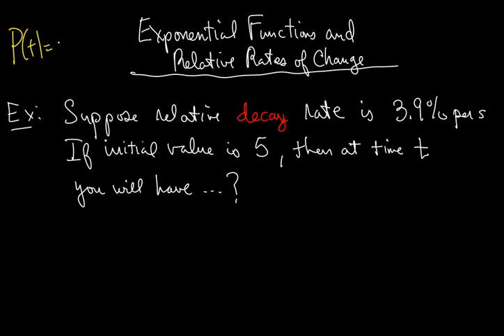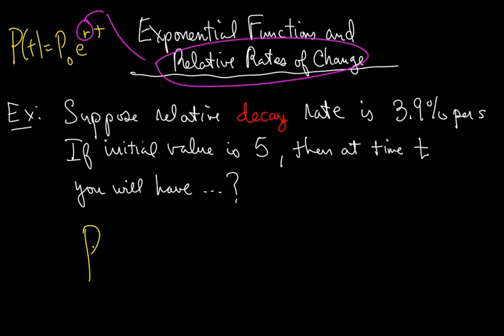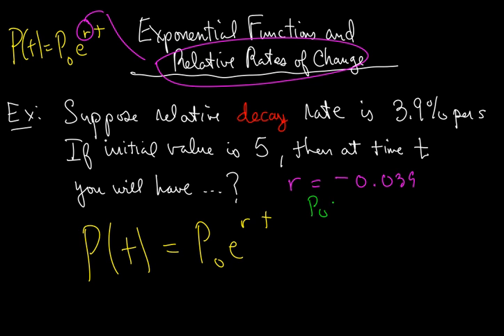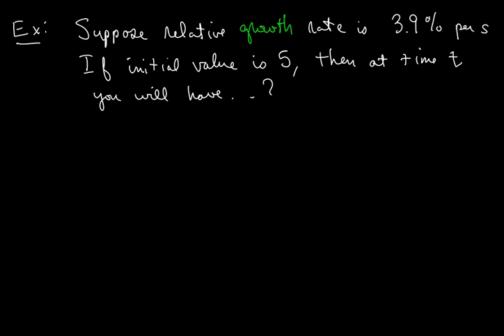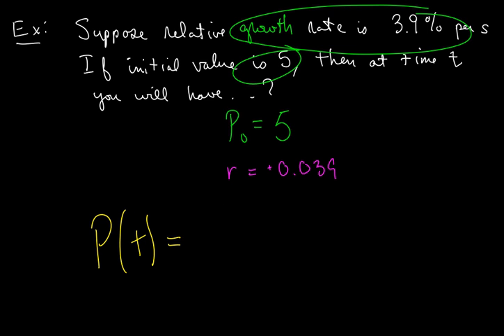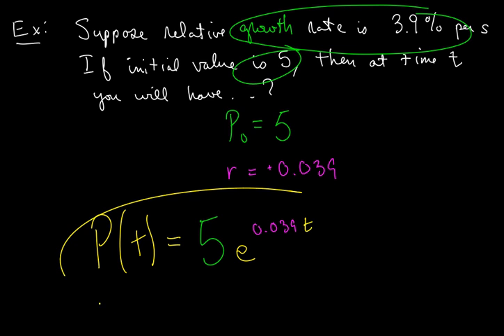Section 1.6.4 Exponential Functions and Relative Rates of Change